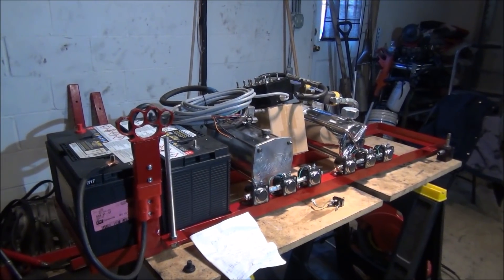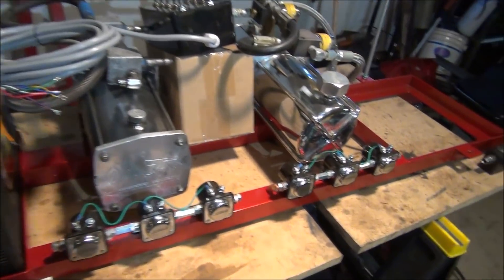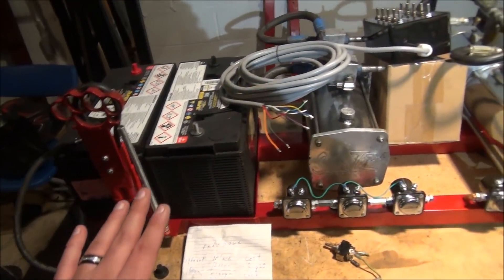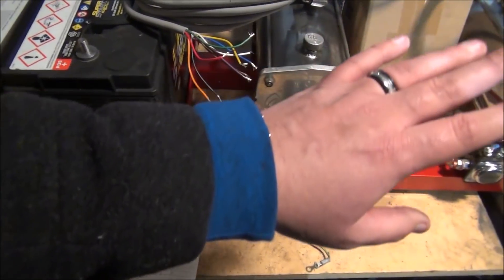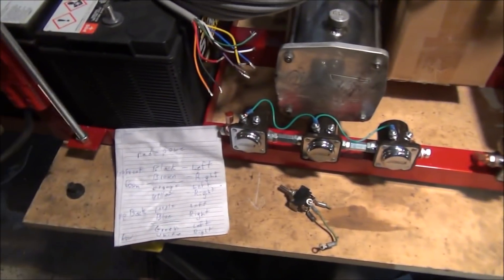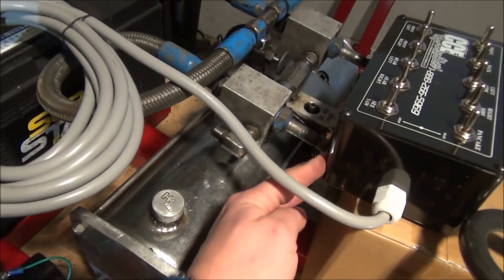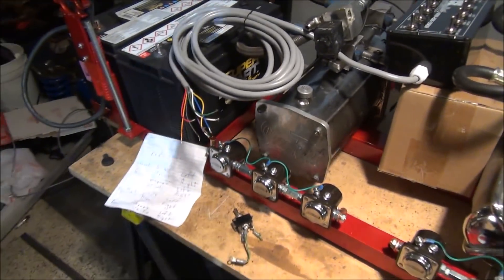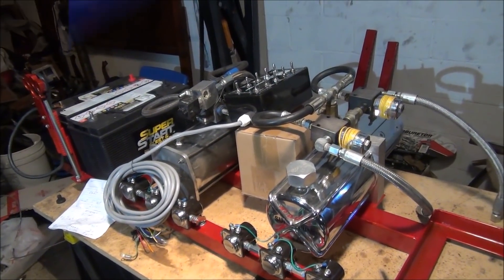How to wiring with hydraulics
NEED HYDRAULICS AND LOWRIDER PARTS???👍🏻👇🏼👇🏼👍🏻🔥🔥
Requested video on how to wire things and to where in detail.